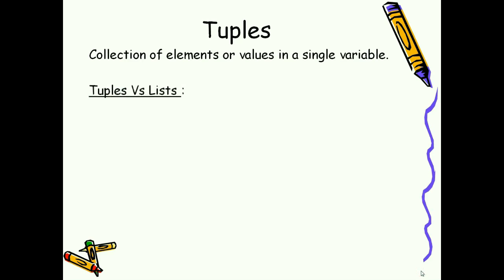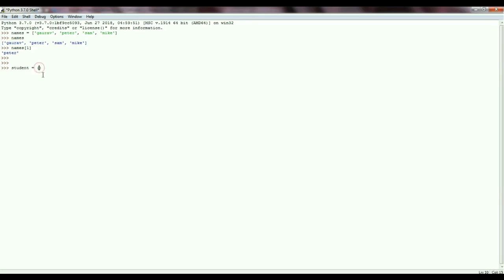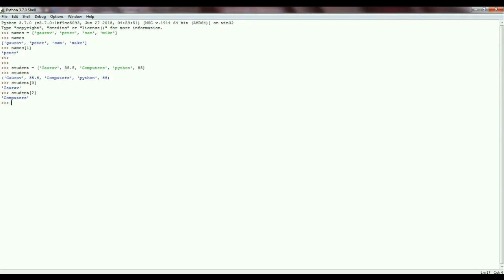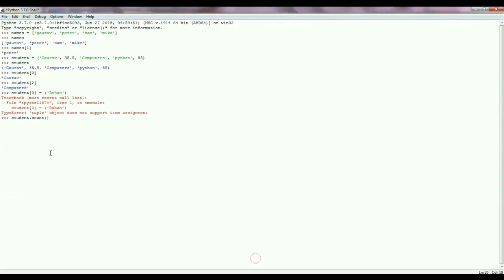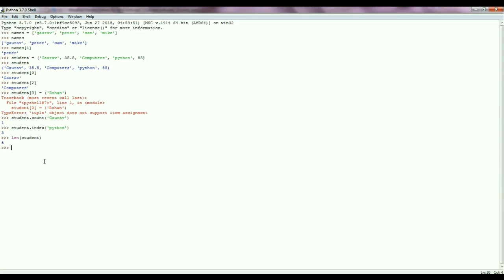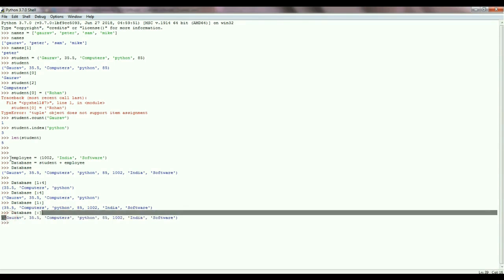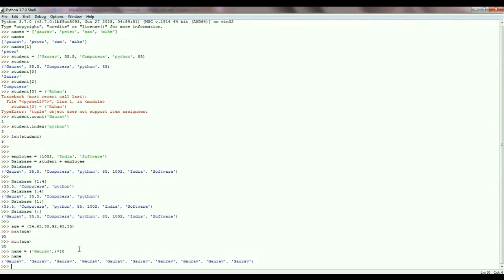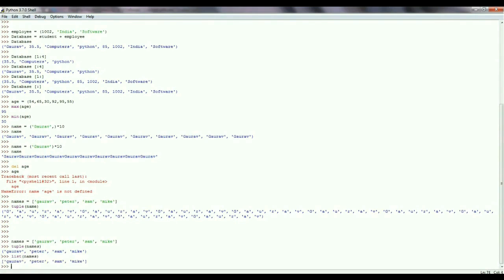How to use Tuples in Python || Python Tuples (Creating, Updating, Deleting & Accessing Elements)